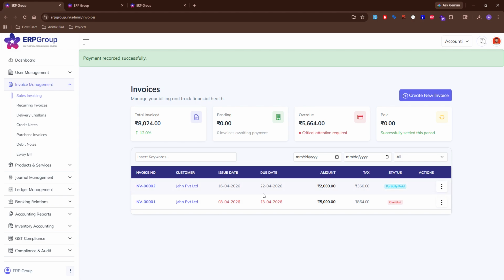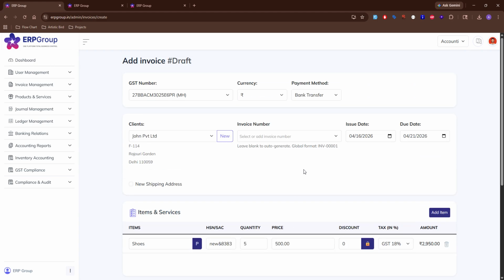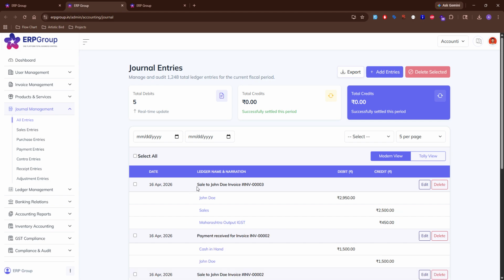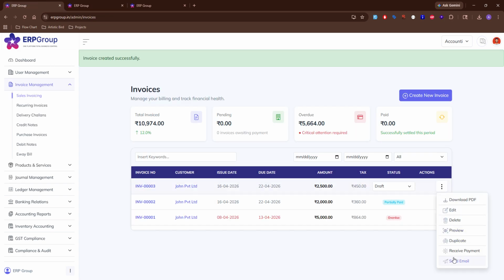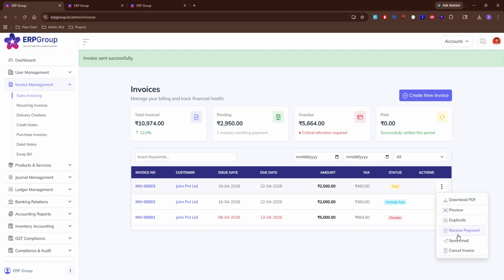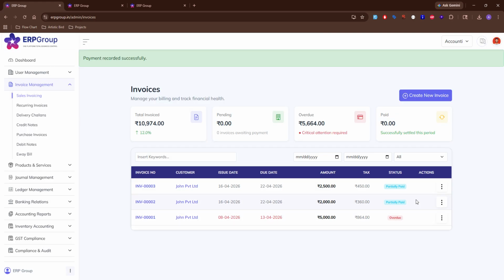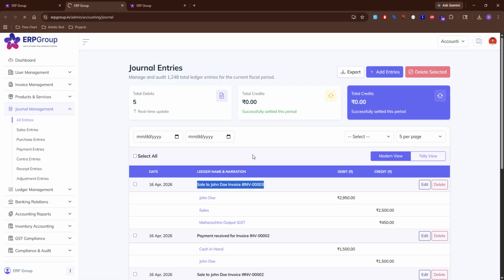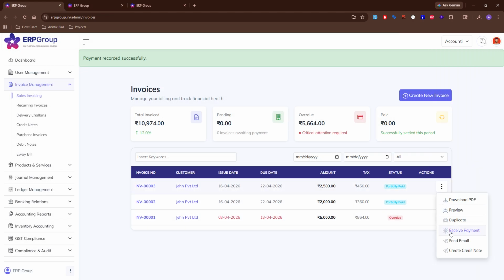How to Create Sales Invoice in ERP Group (Step-by-Step Guide)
Learn how to create a sales invoice in ERP Group step by step in this आसान tutorial.

If you're still using manual billing, Excel, or switching between multiple tools, you're wasting time and increasing errors. With ERP Group, you can generate professional sales invoices quickly and manage your entire business in one place.

In this video, you’ll learn:
✔️ How to create a sales invoice in ERP Group
✔️ How to add customer details and products
✔️ How to calculate GST automatically
✔️ How to generate and share invoices instantly

This guide is perfect for small business owners, accountants, and anyone looking to simplify billing and accounting.

📞 Book a FREE demo and see how it works for your business.